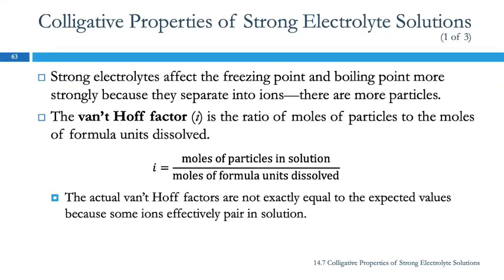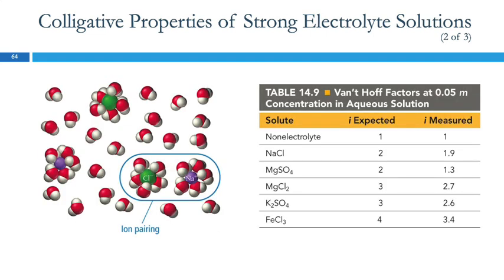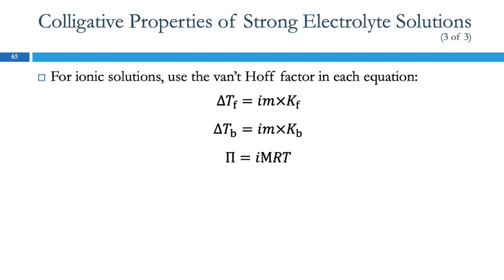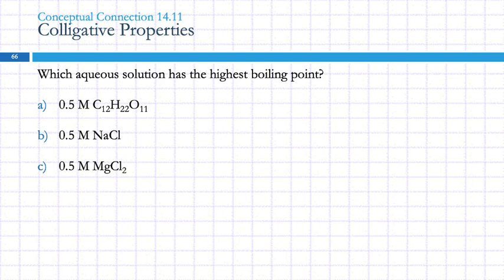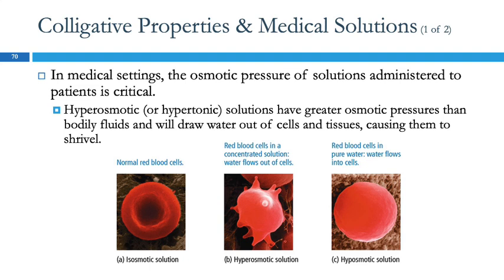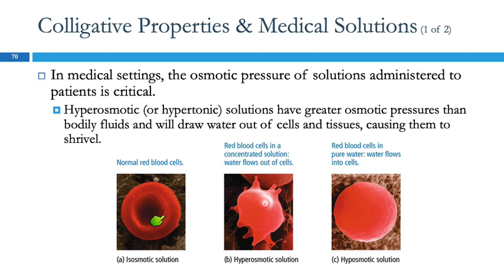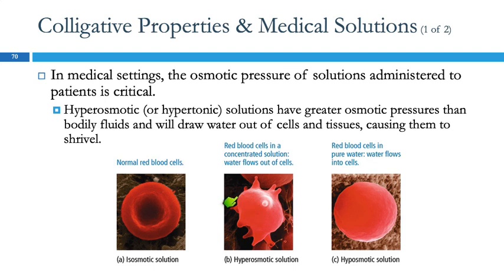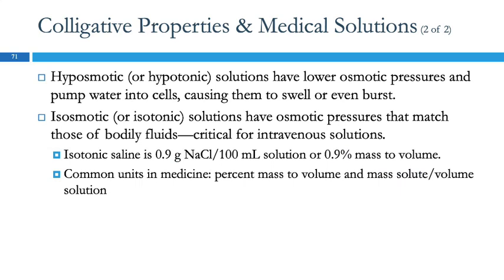14.7 Colligative Properties of Strong Electrolyte Solutions